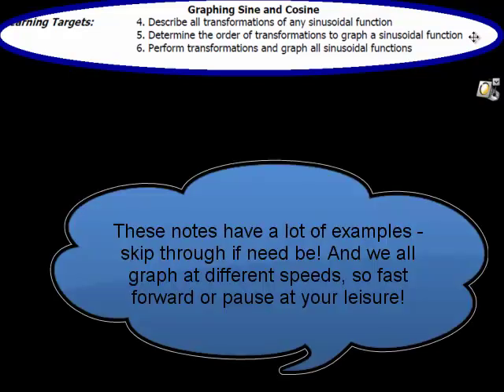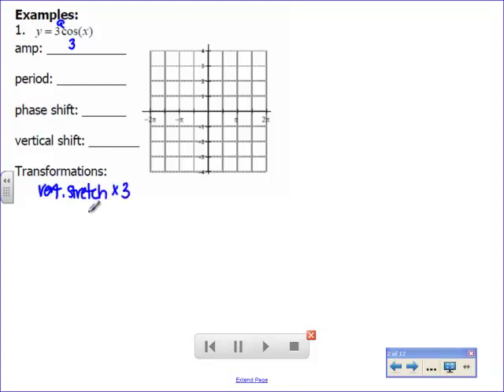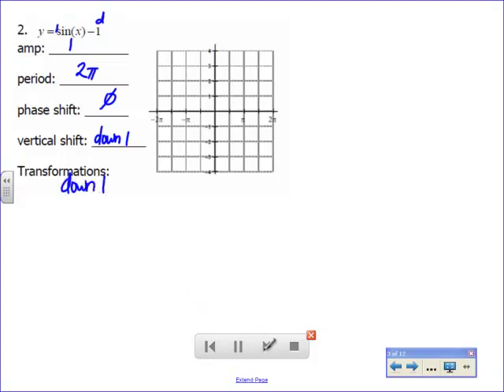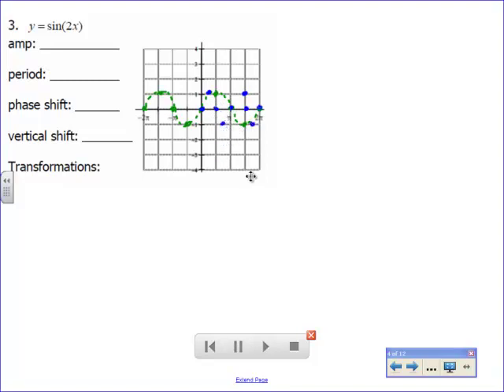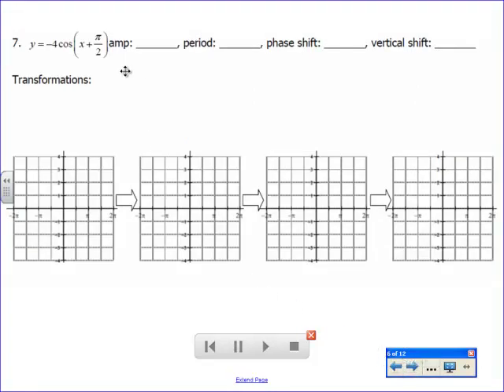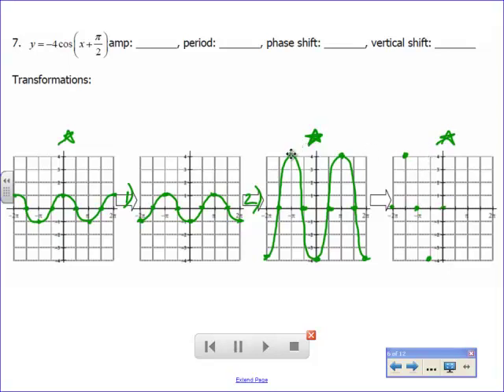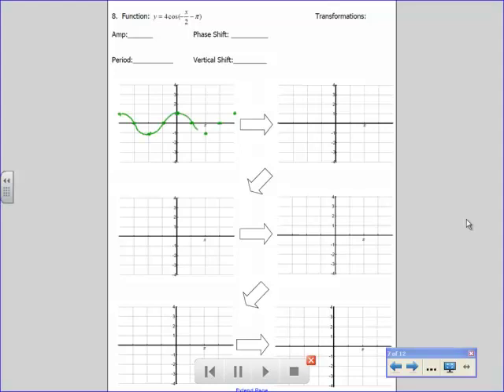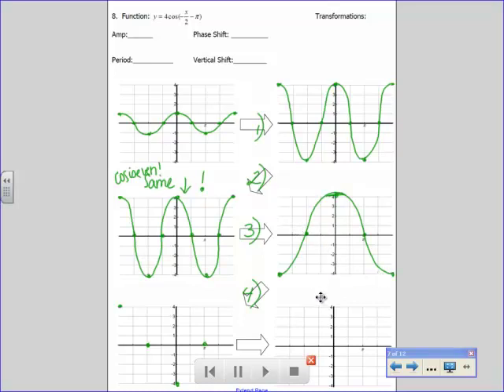Graphing Sine and Cosine Notes honors